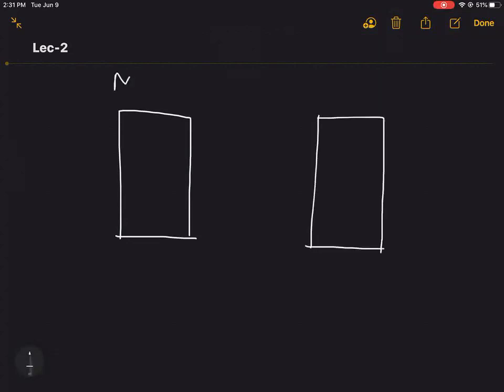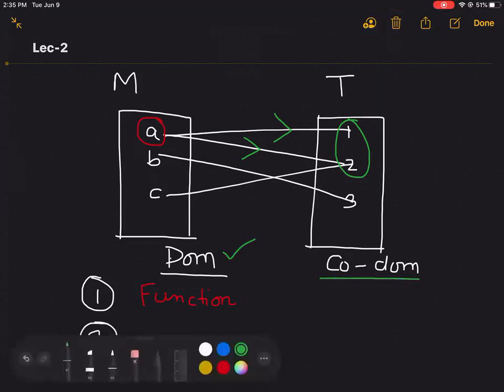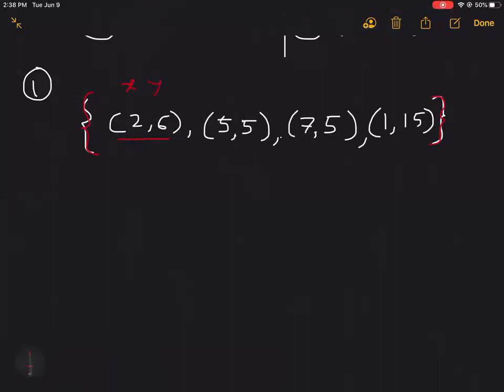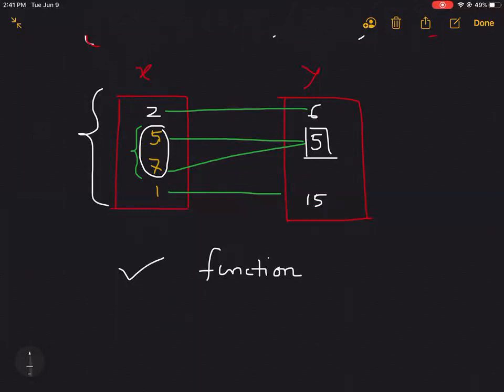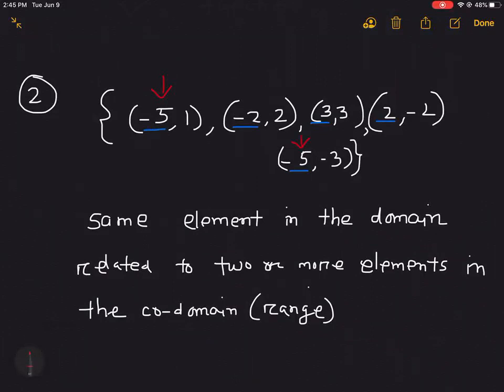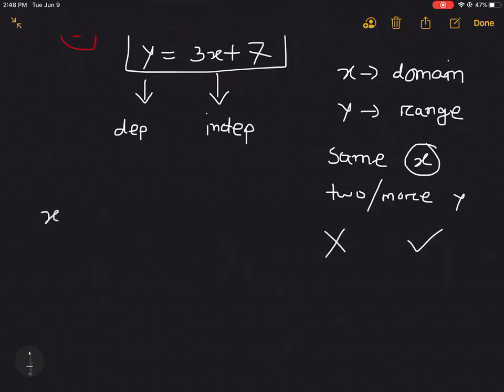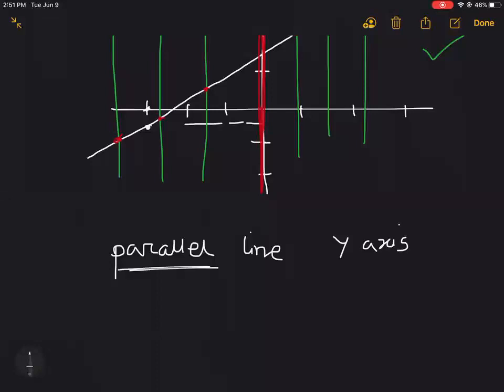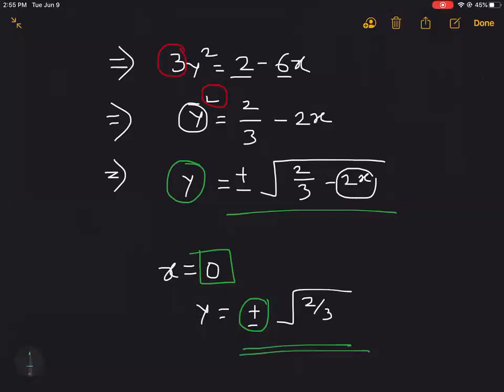Pre-Calculus Function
Simply define functions and see the properties